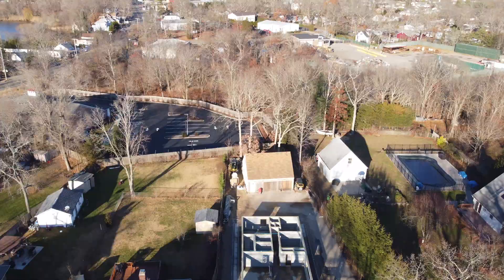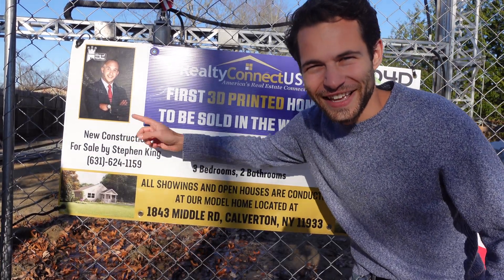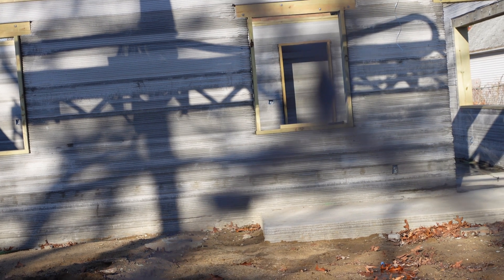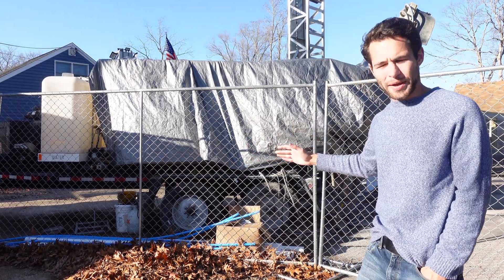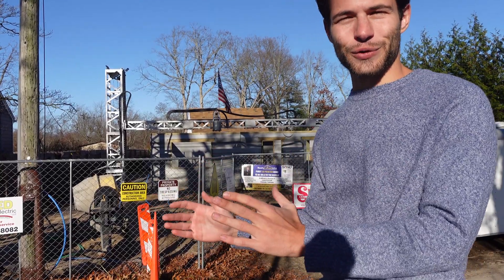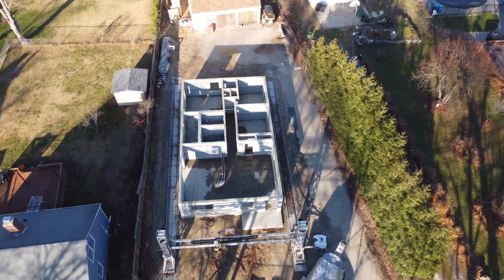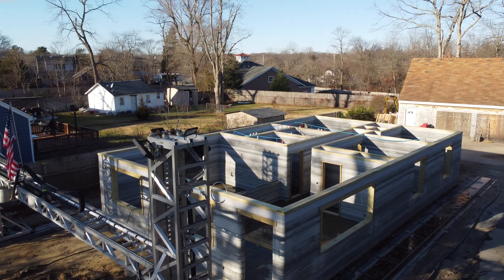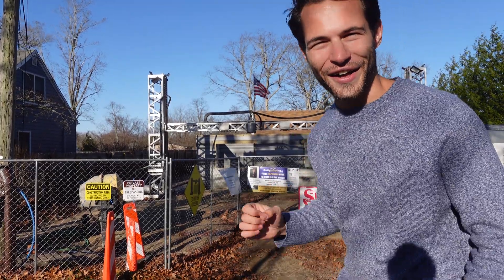SQ4D First MLS Sale 3D Printed House Finally Under Construction in Long Island, NY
This project made national headlines when it was listed on the NY MLS, back then it was just a permit and a plot of land but SQ4D has transformed that land into their best 3D printed building yet! After taking all they learned from the initial print by their HQ and the demo unit in the concrete plant that I toured with Stephan King they have figured out how to do a pretty good job getting their material to be uniform and controlled rather than chaotic and messy like some 3DCP projects can become.